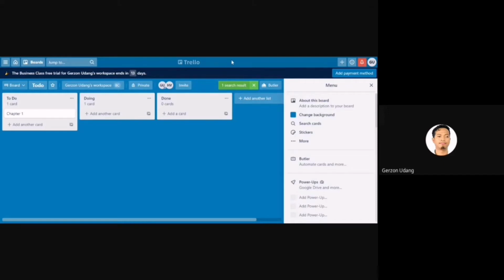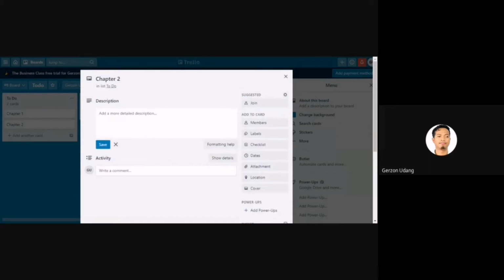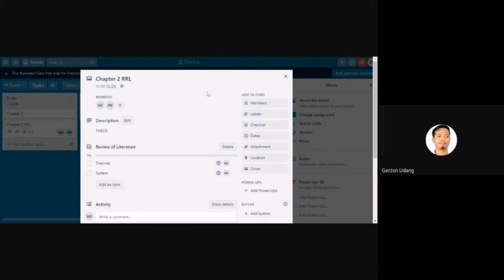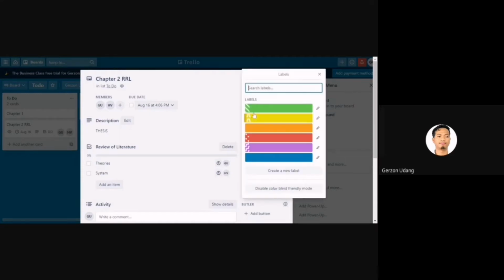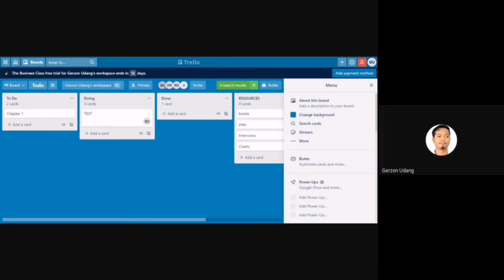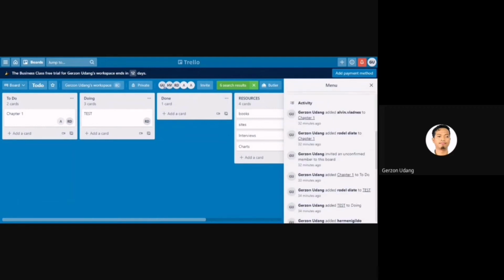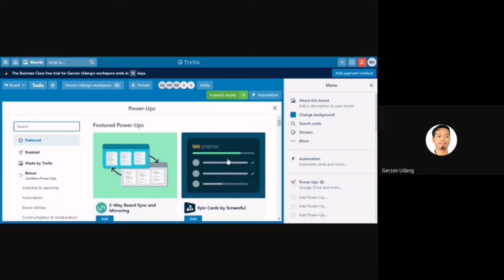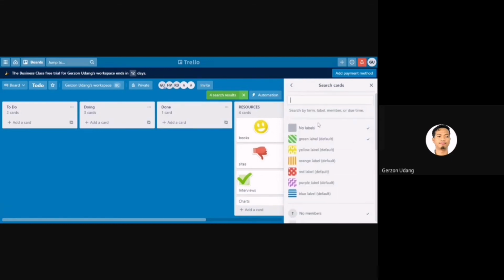Project Management Tool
Trello